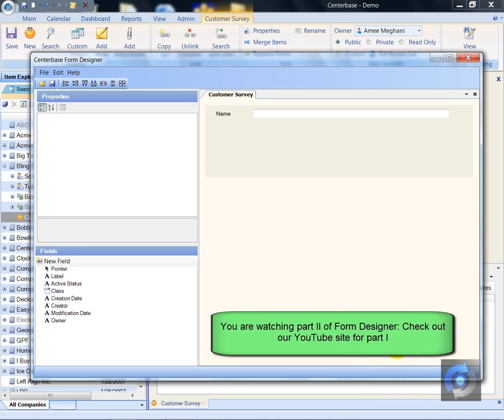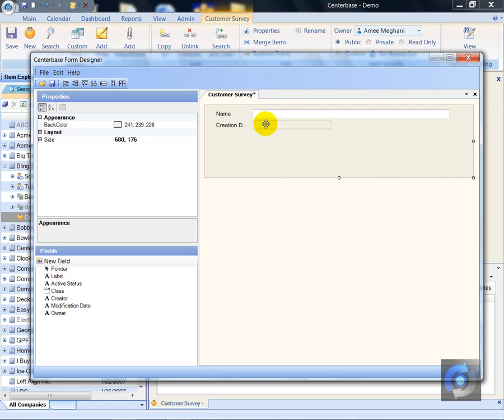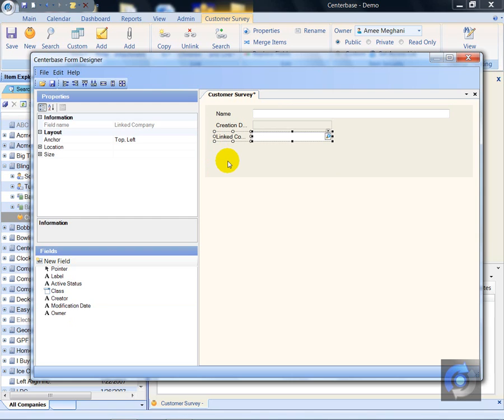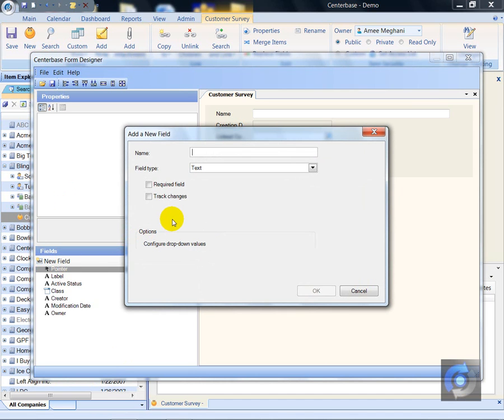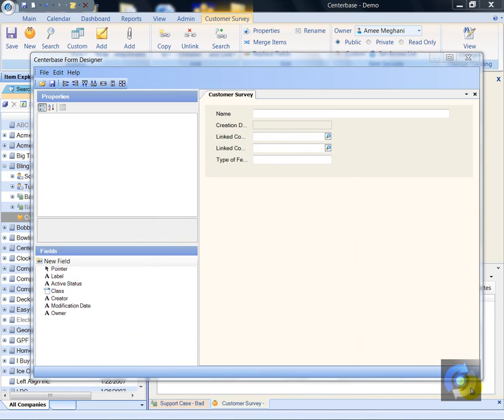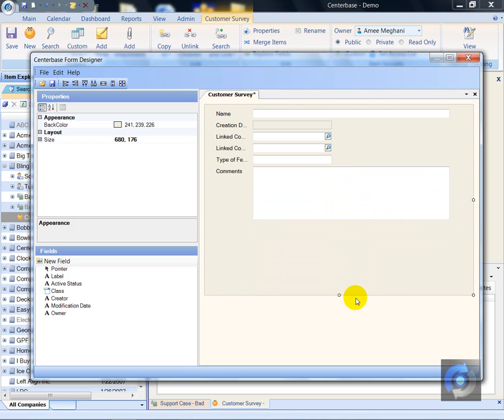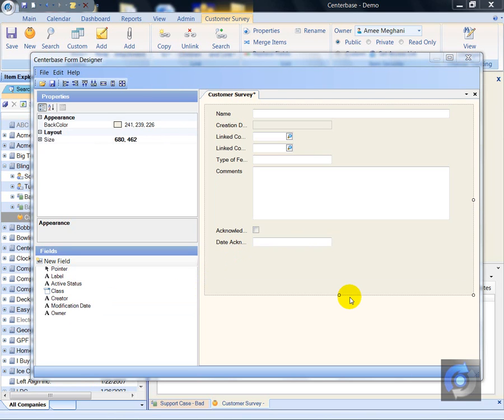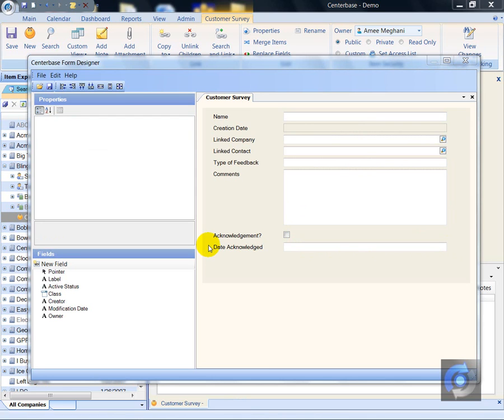Introduction to Form Designer, Part II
(click on the gear icon to improve the viewing resolution)